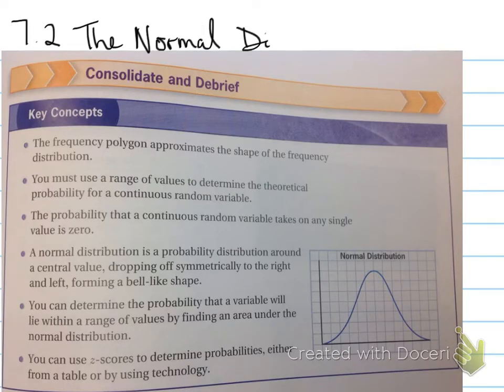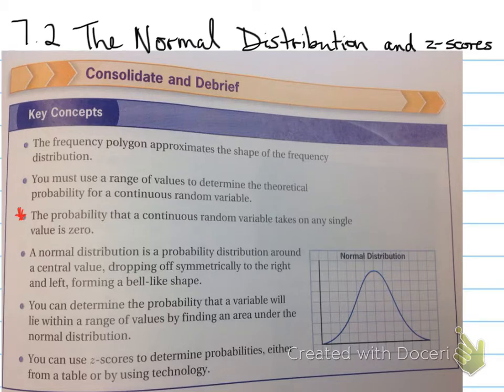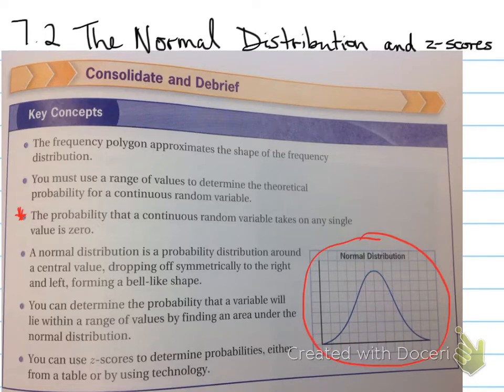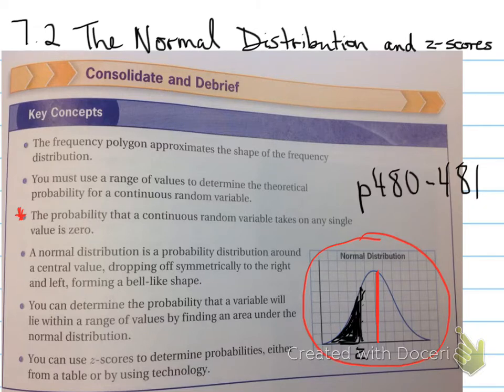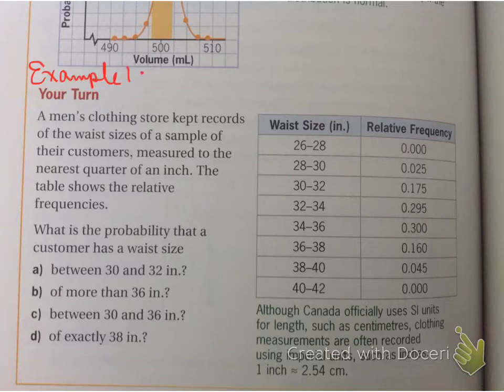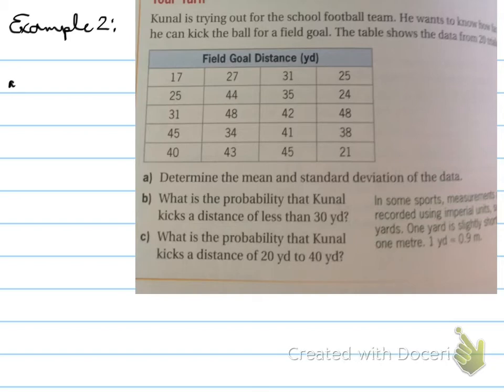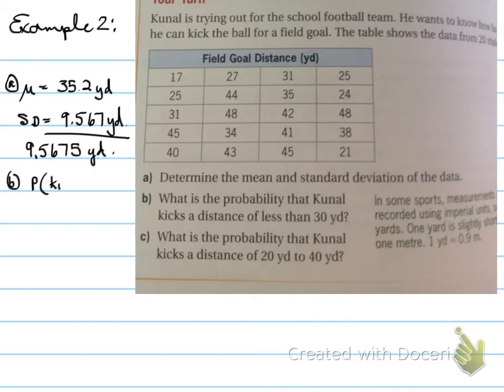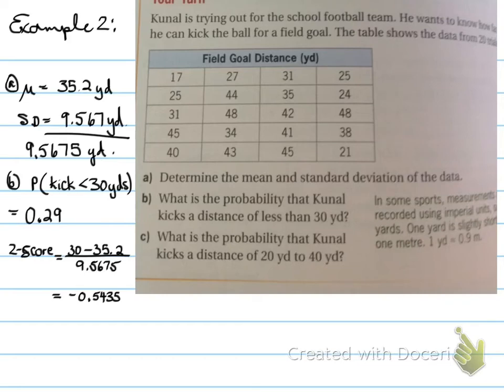MDM4U -- 7.2 The Normal Distribution and z-scores